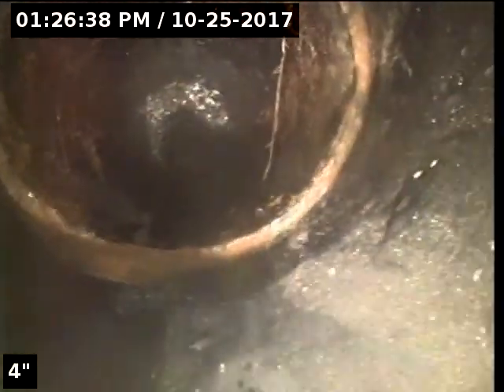3341 El Dorado Loop South, Salem, OR 97302 USA